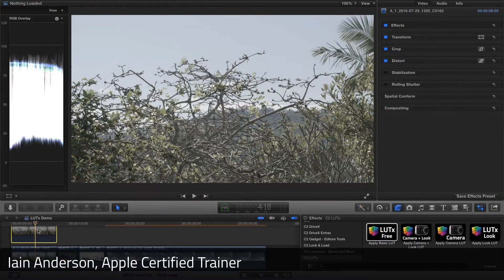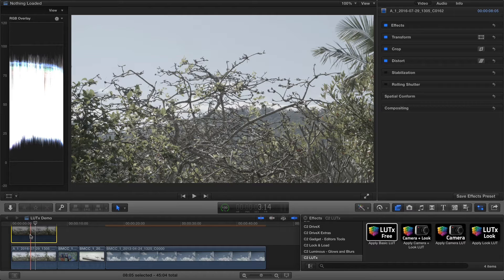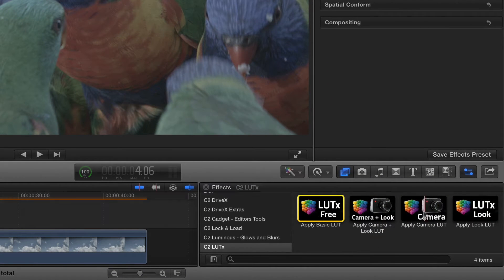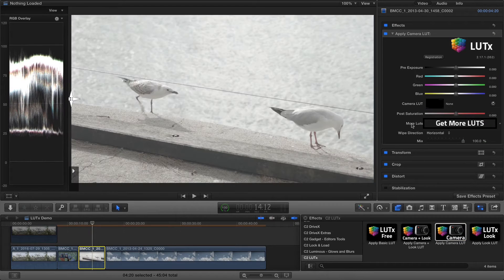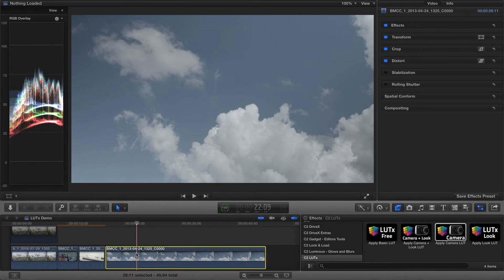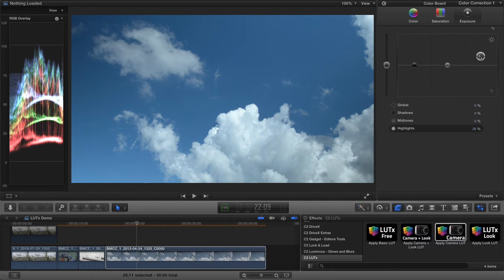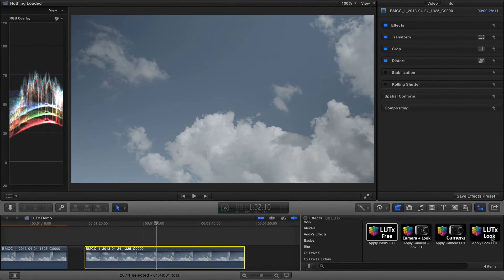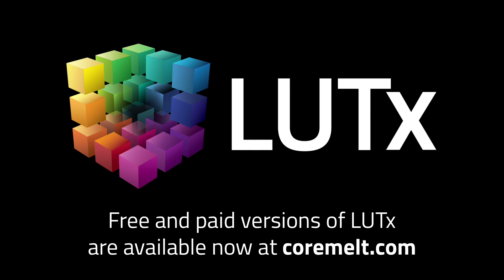Rescue over exposed shots and other tricks using the free version of LUTx in Final Cut Pro X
We show you how to correct some common issues that can occur with shooting with film (log) color on a Black Magic Cinema Camera, Sony A7S, Panasonic GH4 or other DLSR's in "flat" mode or cinestyle.    If your shoot is over exposed, when applying a Camera LUT in FCP X it will clip highlights and they are gone forever.  By using the Free version of LUTx you can apply pre-exposure before you convert to video color, solving this problem.  Plus more tips from Iain Anderson